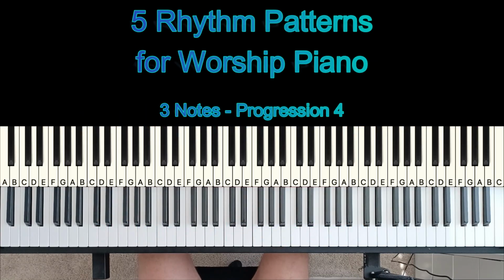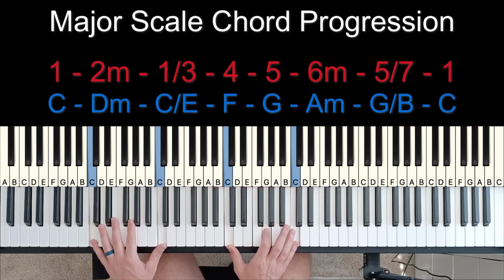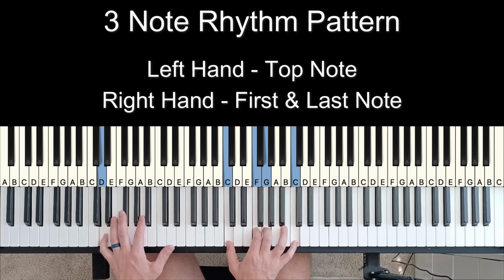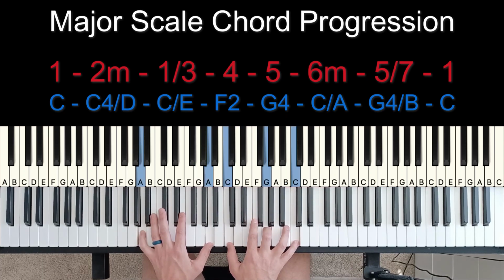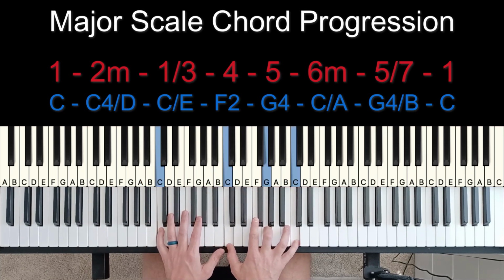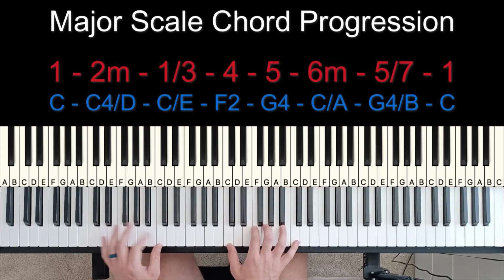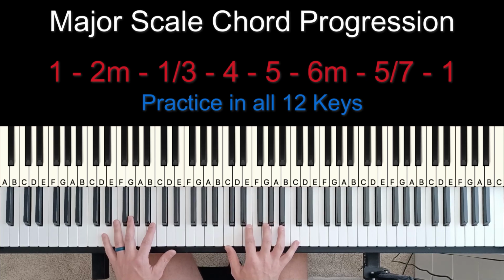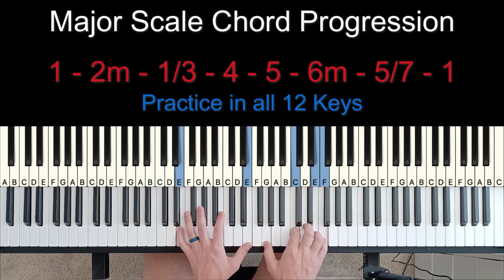5 MUST KNOW Rhythm Patterns for Worship Piano [3 Notes - Progression 4]